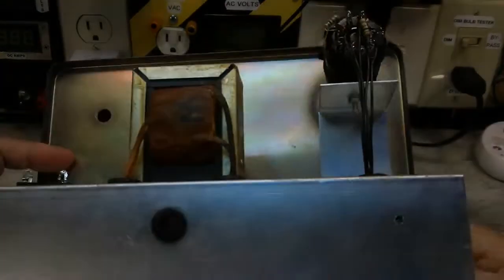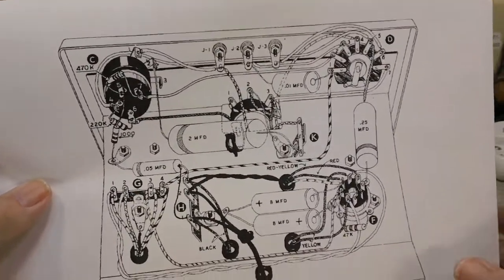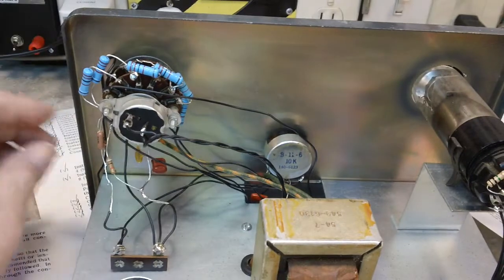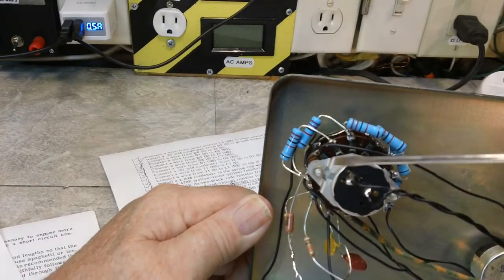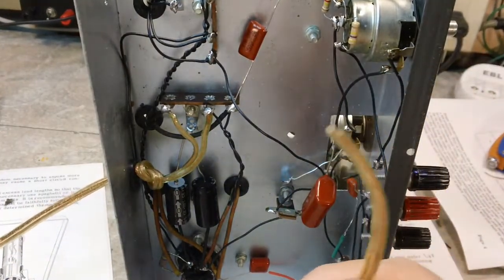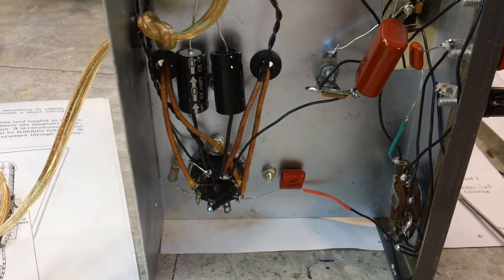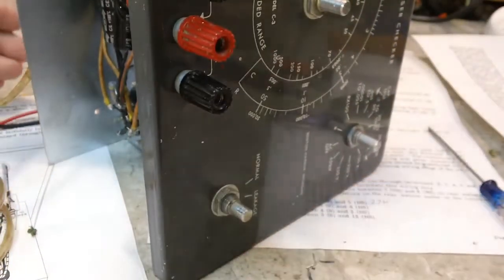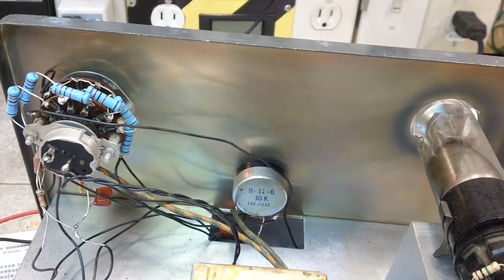DERB - Heathkit C-3 - Wiring is complete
Still needs to be calibrated, but the wiring is all done now. Hope to get back to it tomorrow. :)